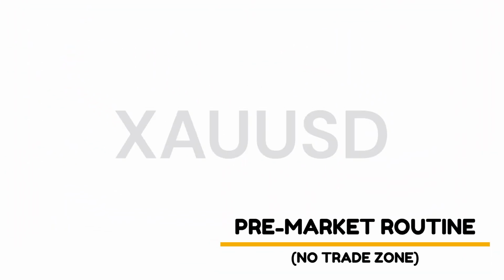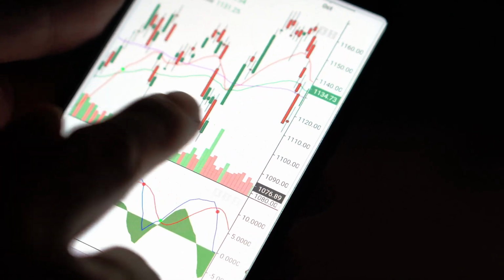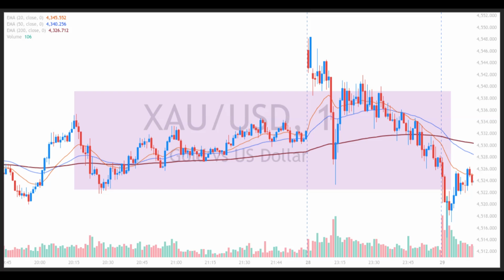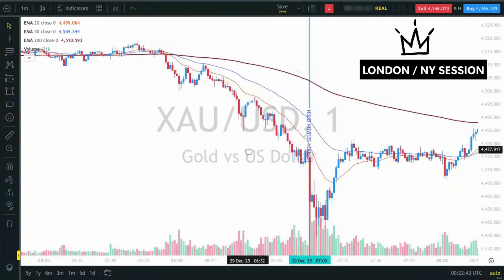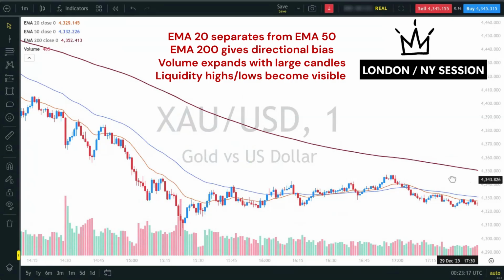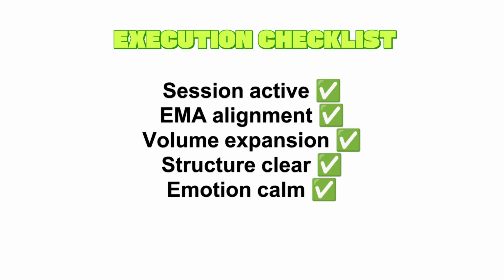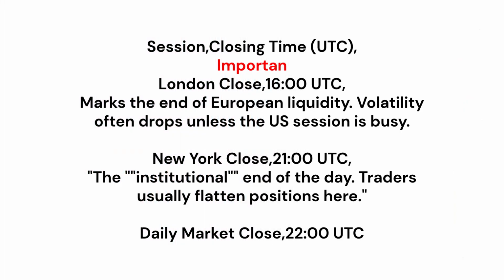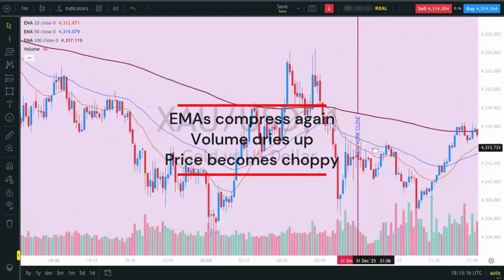How I Scalp Gold Every Day (Simple XAUUSD Strategy)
Most beginner traders fail not because of strategies, but because they have no trading routine.

In this video, I share a simple daily trading routine for beginners using real XAUUSD charts, EMAs, and volume — focusing on when to trade and when to stay out.

This lesson is about structure, patience, and trading psychology.

Most beginner traders lose money because they trade without a routine.

In this video, I explain a simple and realistic trading routine for beginners using real XAUUSD examples. This is not a strategy video. This is a foundation lesson focused on trading discipline, structure, and psychology.

You will learn:
– What a trading routine really is
– How to use time instead of emotions
– How EMAs help identify no-trade zones
– How volume arrives during sessions
– When professional traders stop trading
– Why patience is more important than entries
Session,Closing Time (UTC),Importance

London Close,16:00 UTC,Marks the end of European liquidity. Volatility often drops unless the US                     session is busy.
New York Close,21:00 UTC,"The ""institutional"" end of the day. Traders usually flatten positions here."
Daily Market Close,22:00 UTC,The daily reset. Market is paused for 1 hour.
Friday Weekend Close,22:00 UTC,Market shuts down until Sunday 23:00 UTC.

Session Phase,Timing (UTC),Characteristics

Early Asian / Pacific,22:00 – 00:00,Low liquidity. Spreads are often at their widest.
Main Asian Session,00:00 – 06:00,"Moderate volume; often sets the initial ""support/resistance"" for the day."
Pre-London (The Gap),06:00 – 08:00,Pre-market. This is when volume starts to pick up as European banks prepare to open.
Main London Session,08:00 – 16:00,"High liquidity. The ""London Open"" at 08:00 UTC often triggers the first major trend."
London/NY Overlap,13:00 – 16:00,Peak Volatility. The most active window for XAUUSD.
Main New York,13:00 – 21:00,"High volume, especially during US economic data releases (usually 13:30 UTC)."

This video is perfect for:
Beginner traders
Intermediate traders
XAUUSD (Gold) traders
Traders struggling with discipline and overtrading

Comment “ROUTINE” if you want a printable version of this process.